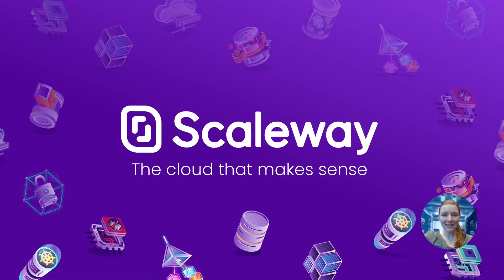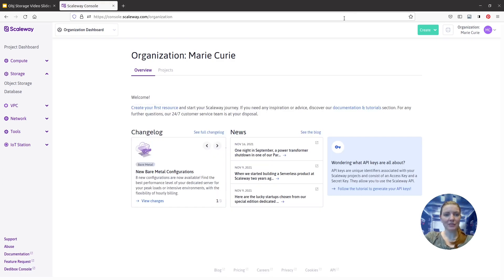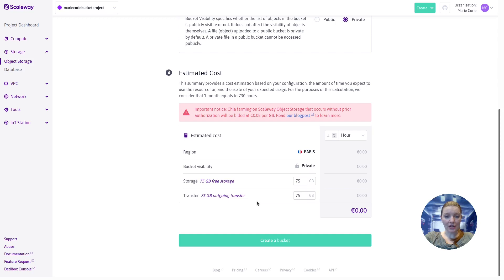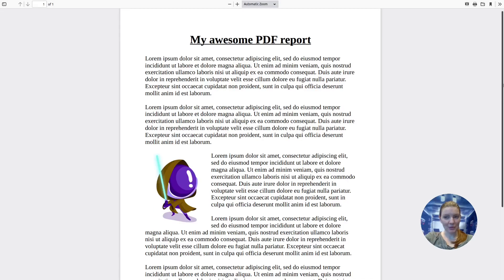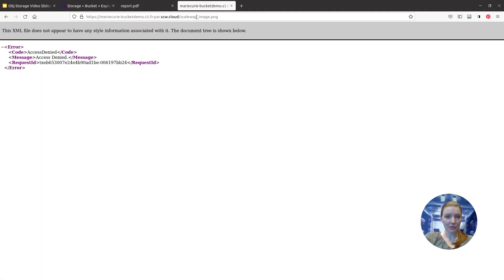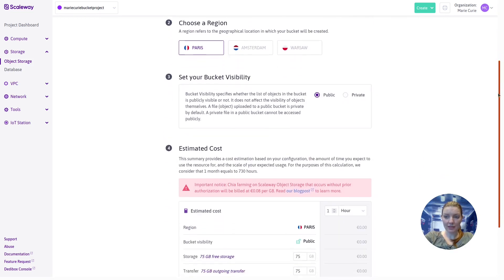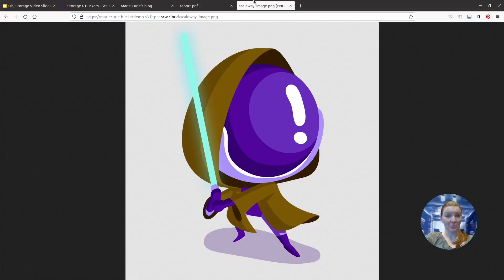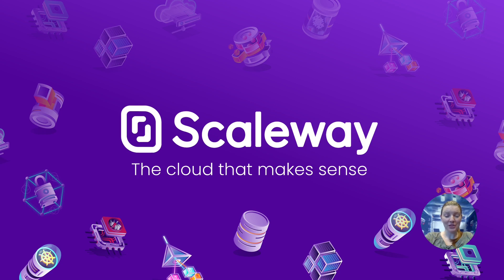What is Object Storage? Quickstart tutorial with use cases - Scaleway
Object Storage allows you to store different types of objects (documents, images, videos, etc) and to distribute them instantly, anywhere in the world. We explain some core Object Storage concepts, take you step by step through the creation of an Object Storage bucket in the cloud, and tell you about some common use cases. You'll learn how to store and share files, how to host a static website from a bucket, and more.